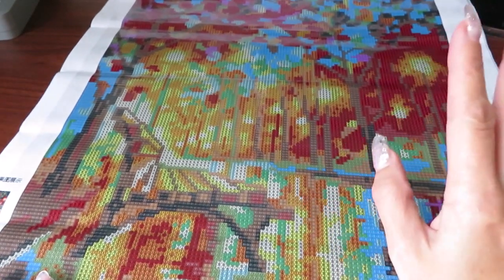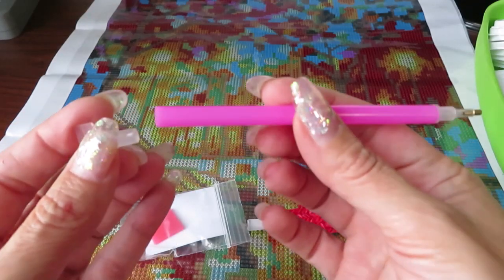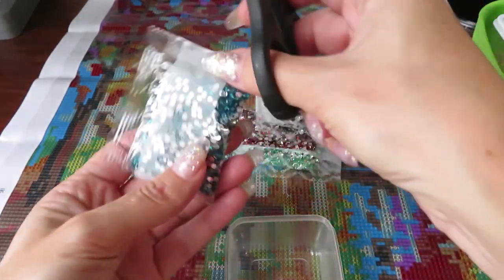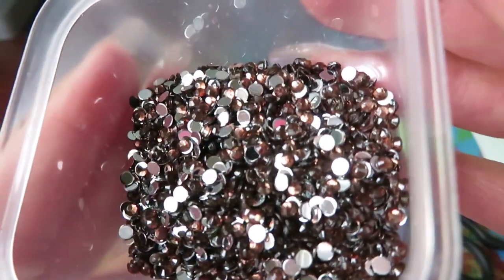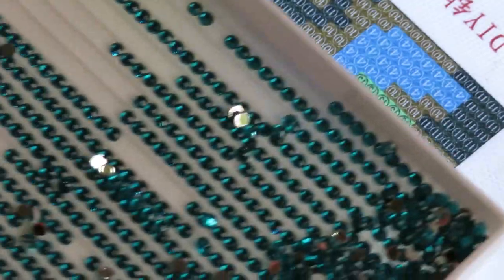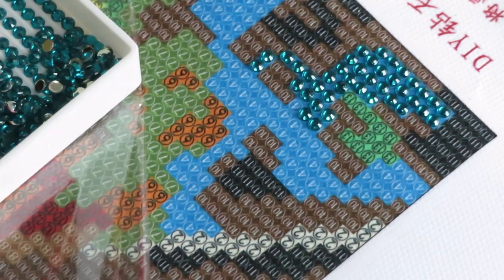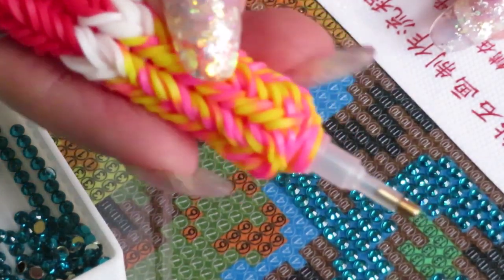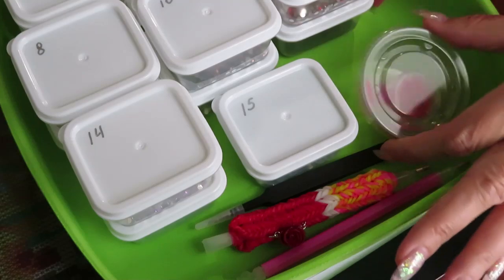Gems Diamond Painting. Kitting Up And Drill With Me.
Every one loves sparkles. Here is where you can get them

Special thank you to @dotdriller for my new Pen. Please visit her store at rubberbanddrillpens.etsy.com

29:30 time  Drill with me

Cross Stitch With Beads